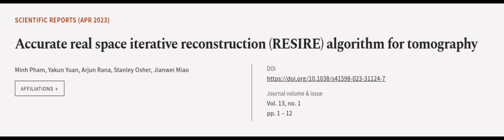Accurate real space iterative reconstruction (RESIRE) algorithm for tomography | RTCL.TV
### Keywords ###

### Article Attribution ###
Title: Accurate real space iterative reconstruction (RESIRE) algorithm for tomography
Authors: Minh Pham, Yakun Yuan, Arjun Rana, Stanley Osher ,and Jianwei Miao

### Video Timestamps ###
0:00:00 - Summary
0:00:58 - Title
0:01:04 - Outro
0:01:08 - End